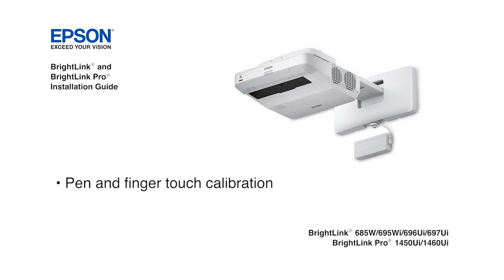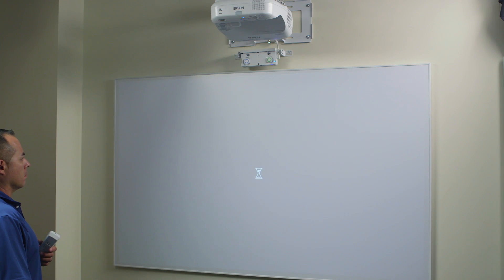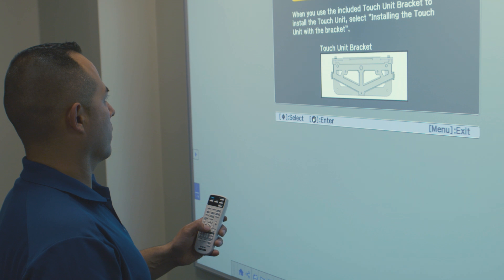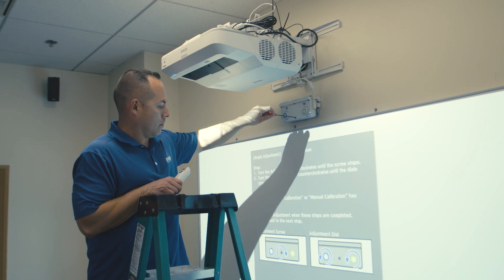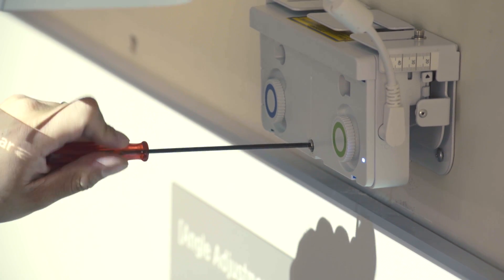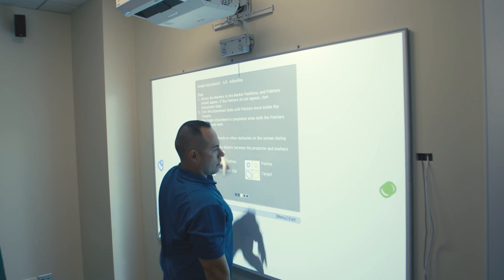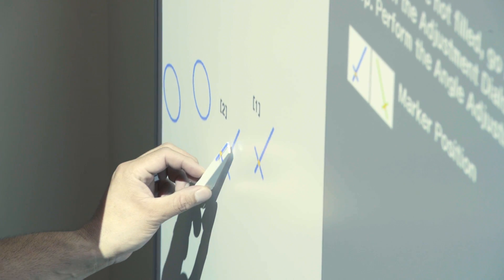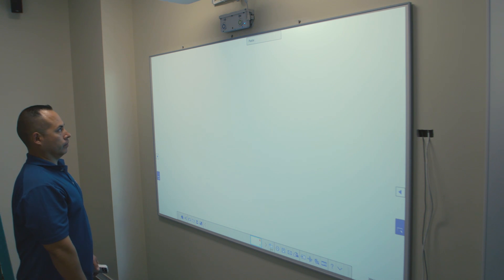BrightLink Installation Guide: Pt 10 | How to Calibrate the Projectors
This video explains how to calibrate the BrightLink 600 series and the BrightLink Pro 1400 series projectors.